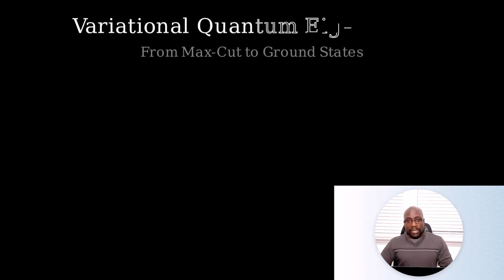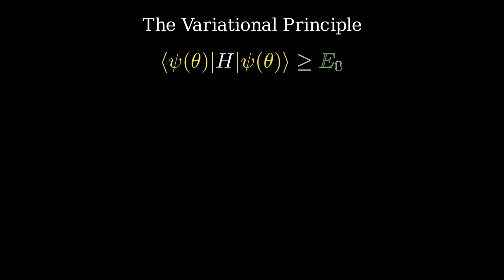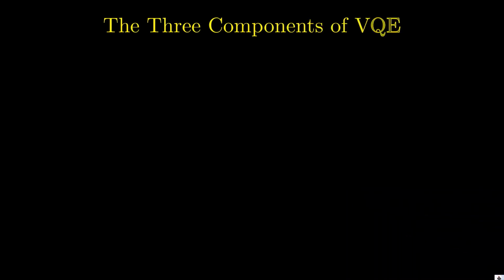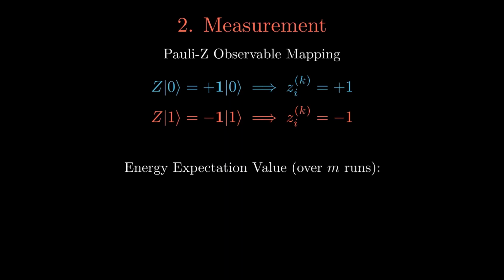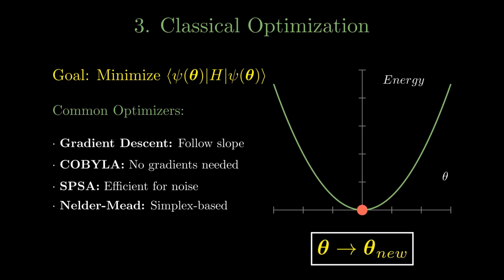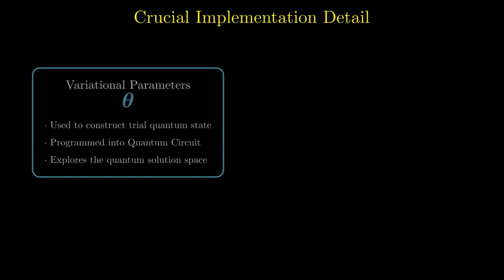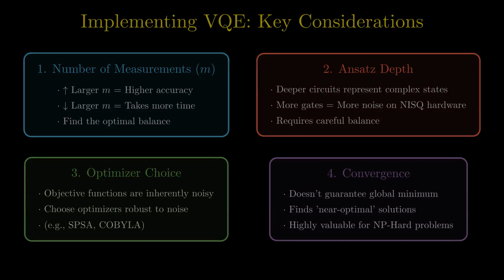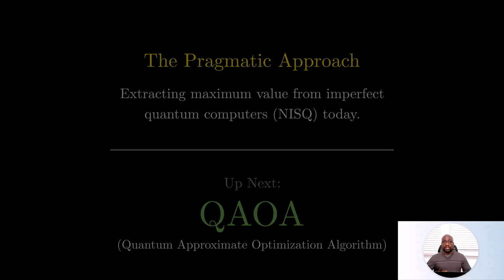VQE Explained: Quantum's Most Practical Algorithm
The Variational Quantum Eigensolver (VQE) is the workhorse of NISQ-era quantum computing. In this lesson, we break down exactly how it finds the ground state of a Hamiltonian — and solves Max-Cut along the way.

What you'll learn:
🎯 The variational principle ⟨ψ(θ)|H|ψ(θ)⟩ ≥ E₀
🎯 Designing a parameterized ansatz
🎯 Measurement & the Z observable
🎯 Classical optimizers: gradient descent, COBYLA, SPSA, Nelder-Mead
🎯 The full VQE iteration loop
🎯 VQE vs. classical heuristics

Lesson 8 of Quantum Computing Foundations on @Quantum-Series.